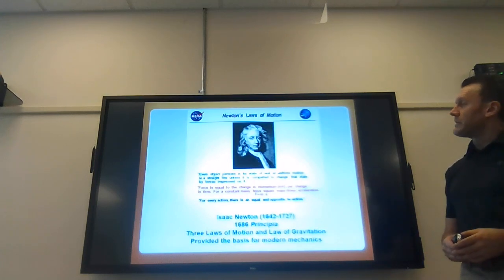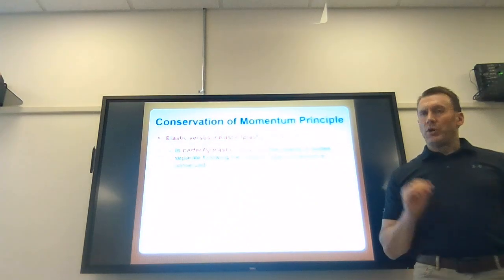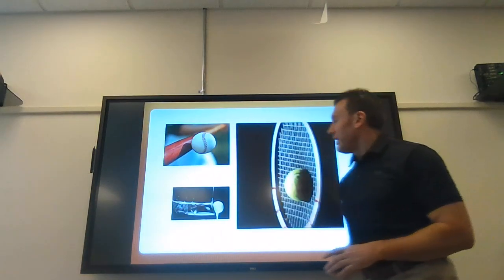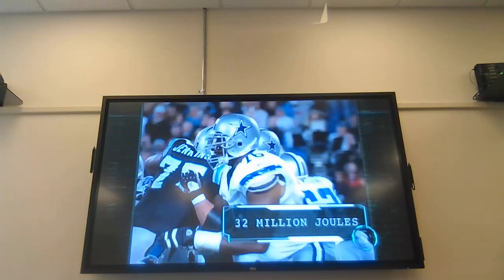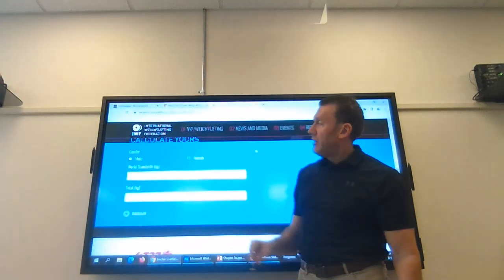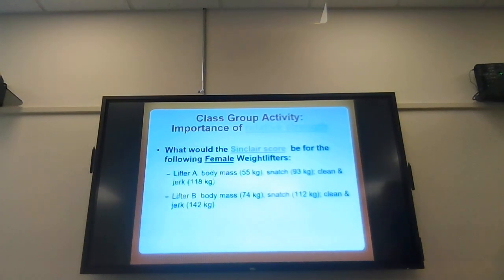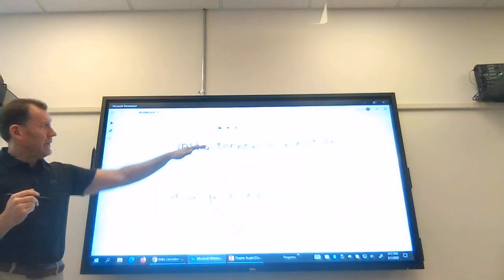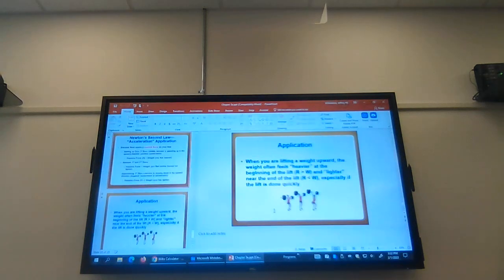KIN 325 Wed Feb 1st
KIN 325 Lecture Wed Feb 1st Chapter 3 Part A.